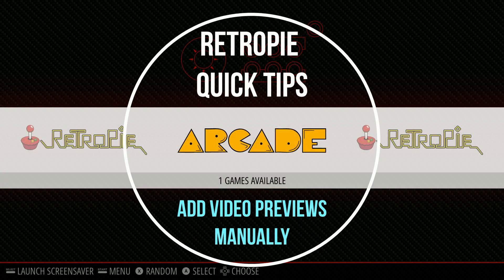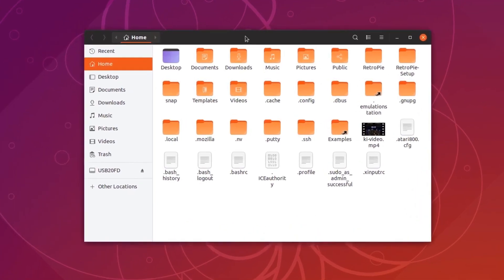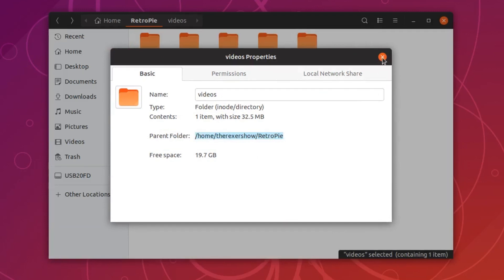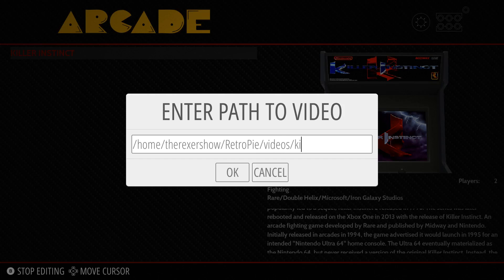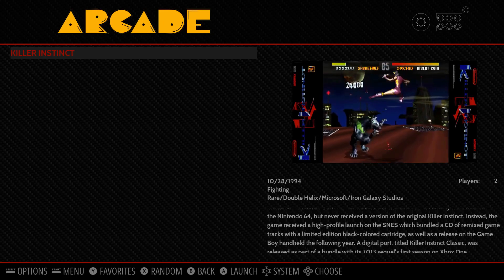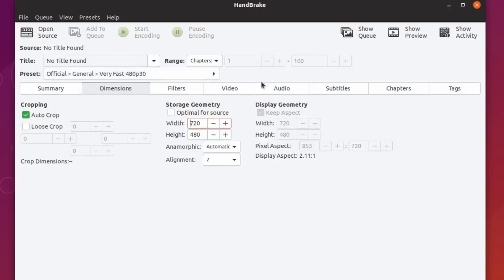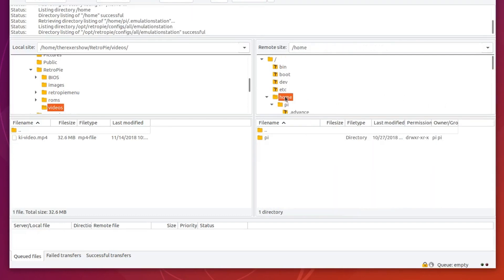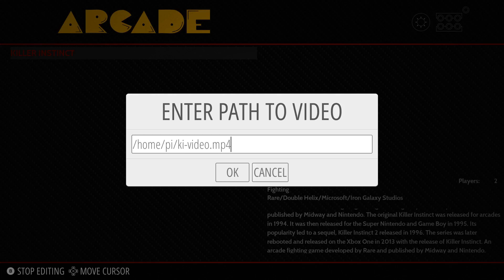How to Manually Add Video Previews In RetroPie-(RPi/PC)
How to add video previews to your game list in Retropie using Pc or Raspberry Pi.  Need a preview video for some missing games on your RPi?  Here's how to manually add a preview video.